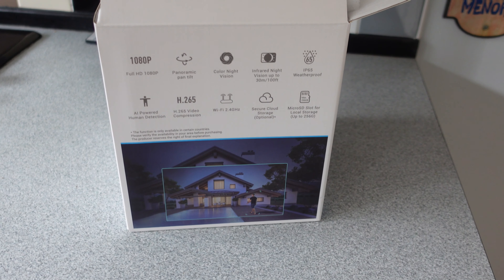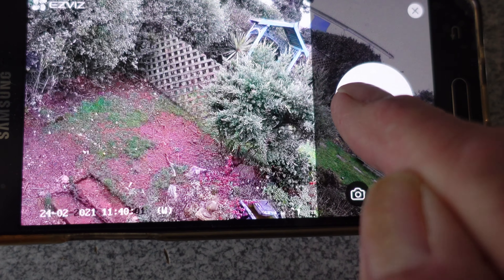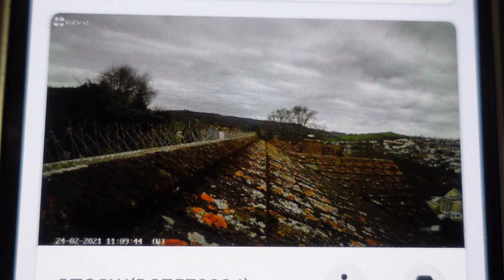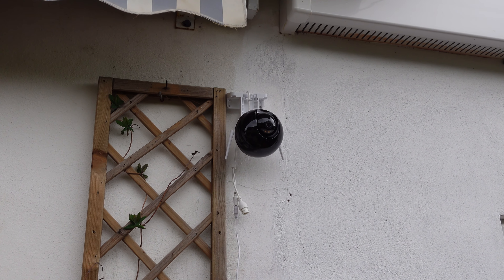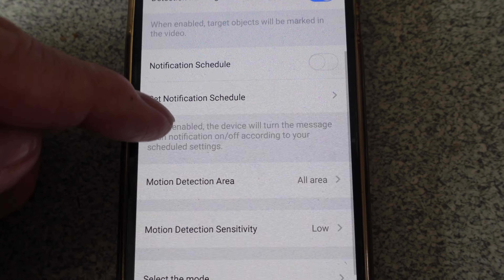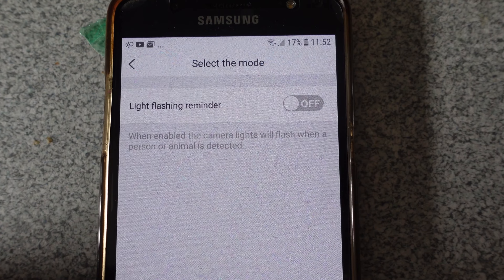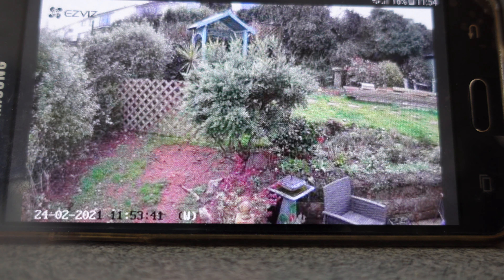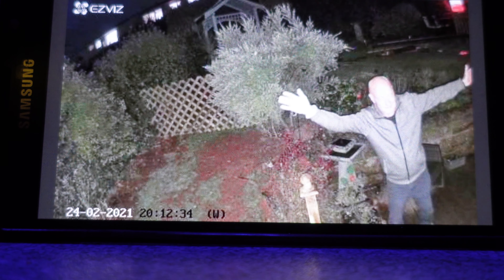A review of the EZVIZ C8C outdoor security camera.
Good security cameras give peace of mind. Protect your property and alert you to any trouble. This one is available from Amazon. Also a 10% code until 12/03/2021.  Code: 29LO3EJ8